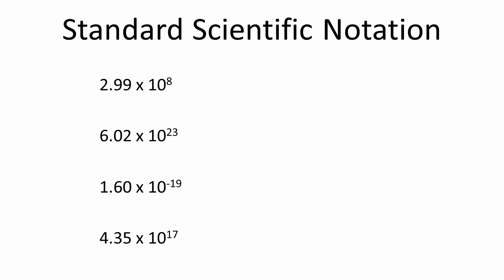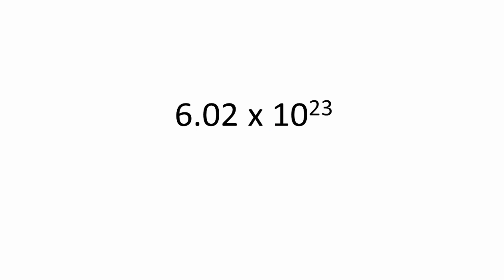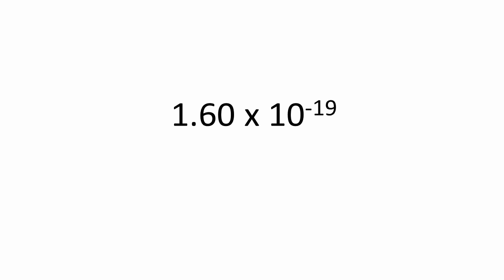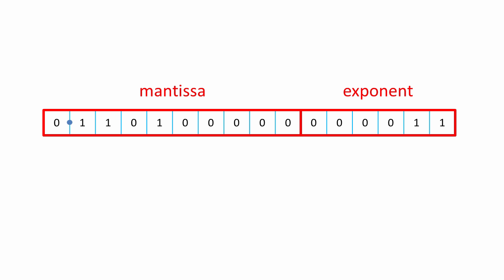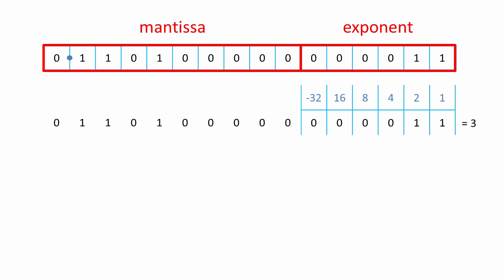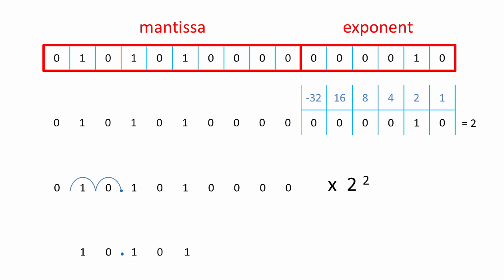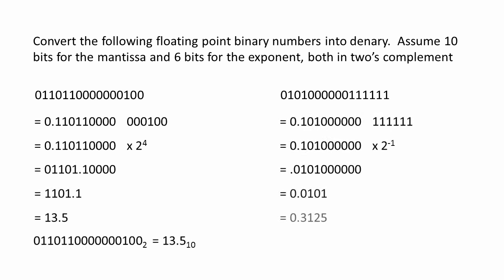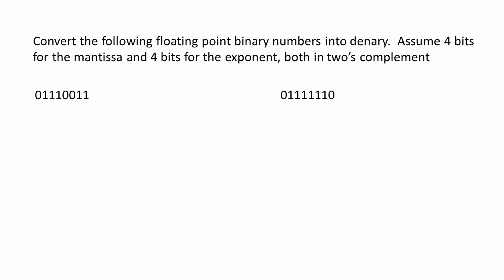Binary 4 – Floating Point Binary Fractions 1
This is the fourth in a series of videos about the binary number system which is fundamental to the operation of a digital electronic computer. In particular, this video covers the representation of real numbers using floating point binary notation. It begins with a description of standard scientific form in base 10 (as used by scientists and engineers to denote very large or very small values) because floating point binary notation is similar in principle to standard form. It then explains with examples how to convert both positive and negative floating point binary numbers into denary.